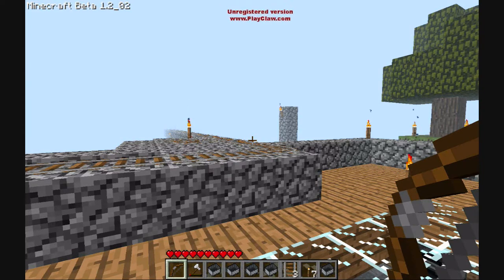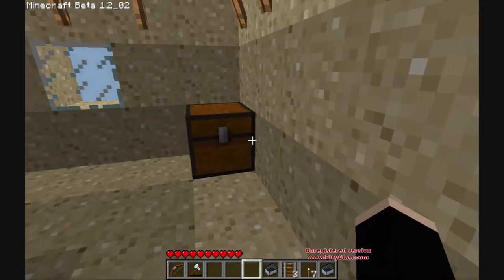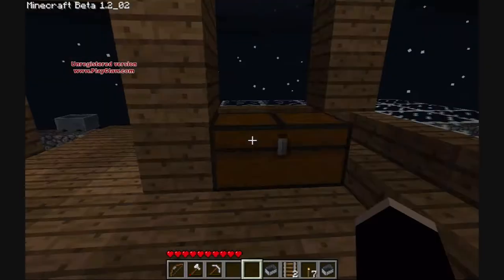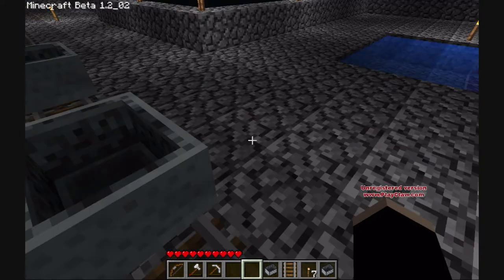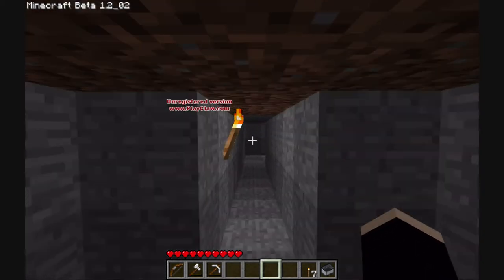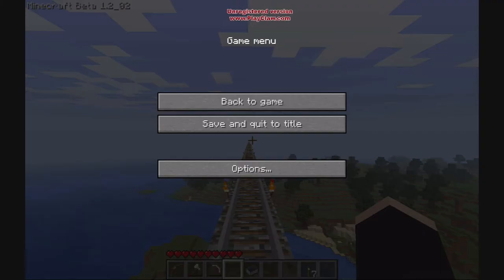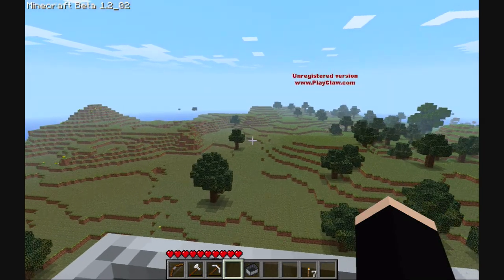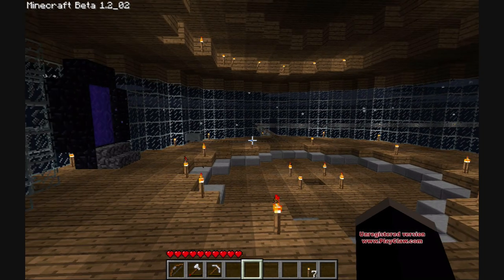Land of Claws: Grand Transit Skyway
Episode 3. I had some problems with this one due to high amounts of lag. But that's expected when your computer is old and you go a long distance in minecraft.
Sorry if I sound a little nasally in this vid. My nose was a bit stuffed.